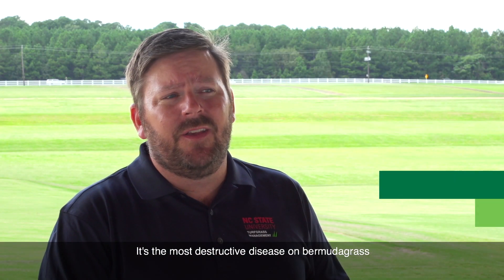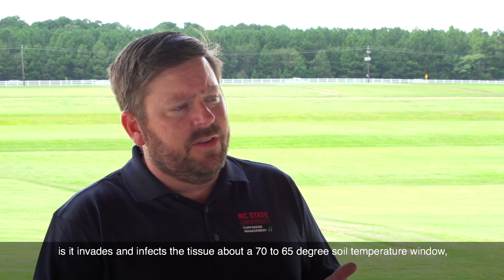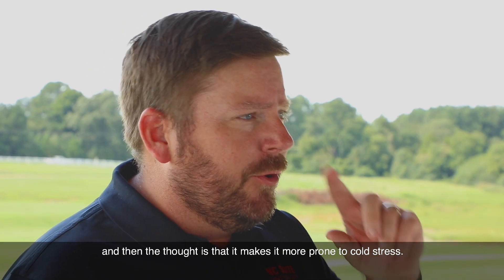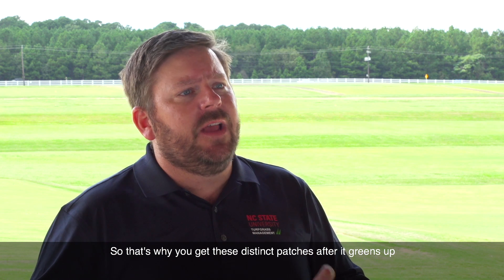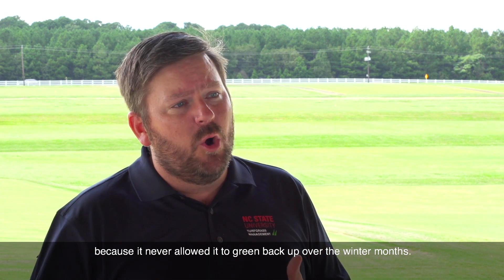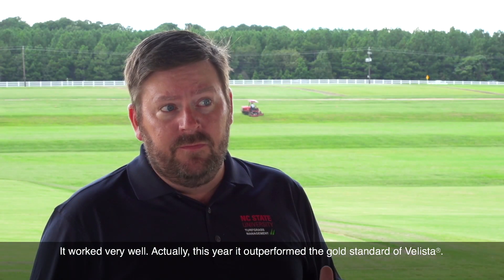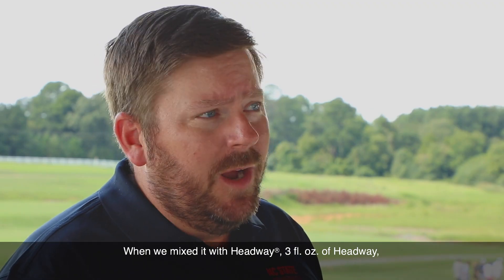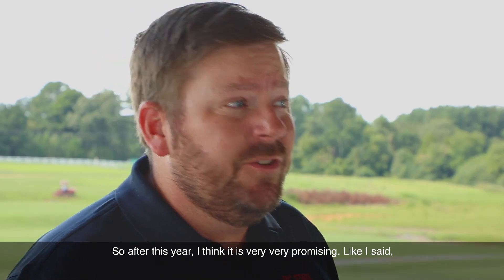The Power of Posterity Fungicide for Spring Dead Spot Control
Dr. Jim Kerns, Ph.D., associate professor and extension specialist, N.C. State University, discusses spring dead spot development and prevalence. He also details how Posterity® fungicide provided consistent spring dead spot control in his trials.